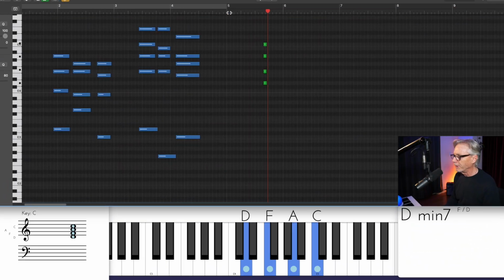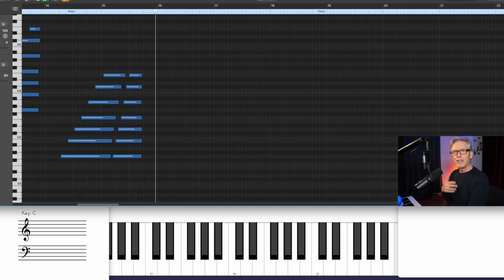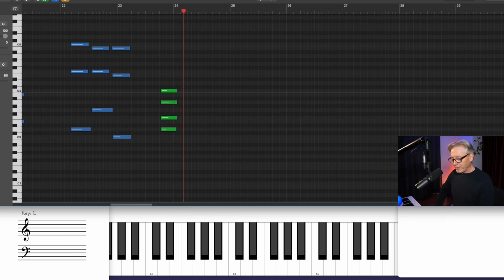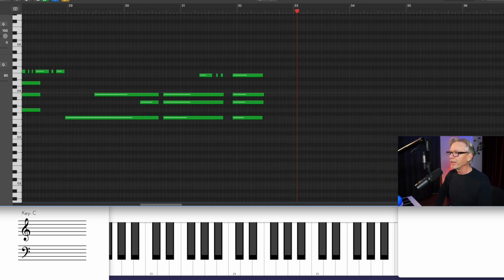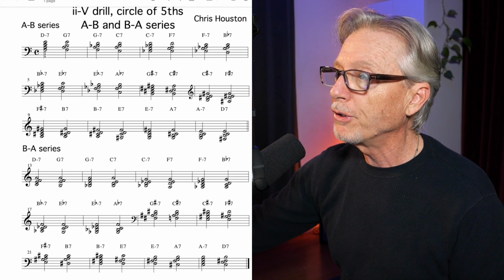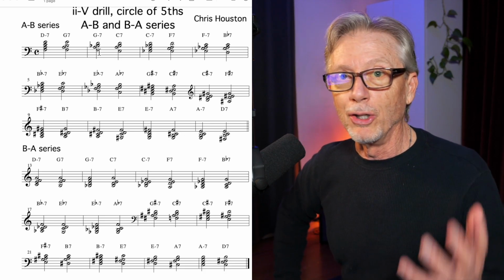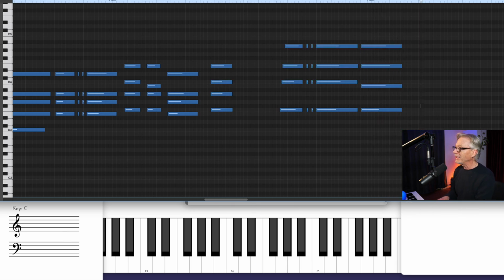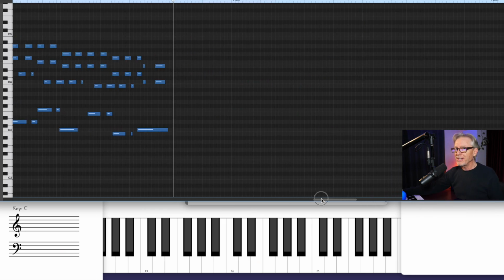Rootless Chords for ii-V-I & Songwriters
Rootless chords cut the fat and add the spice. Build great voicings on 3rds & 7ths for all types of progressions. I've included a link to a Google folder of my own drills for developing rootless mastery.
00:00 intro
00:40 basics
02:37 quick review
03:30 eliminating non-essential tones
04:26 formula for building rootless chords
06:36 basic drills charts
08:31 open voiced rootless chords
09:47 songwriter progressions
10:35 solution for a pop progression
11:58 conclusions